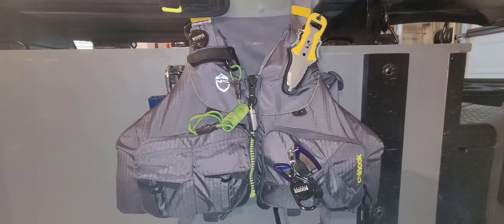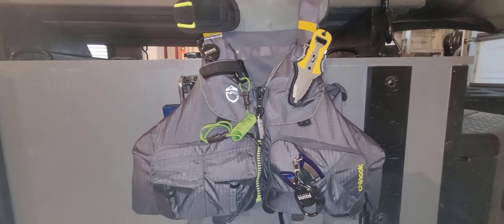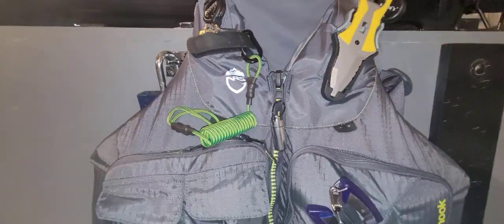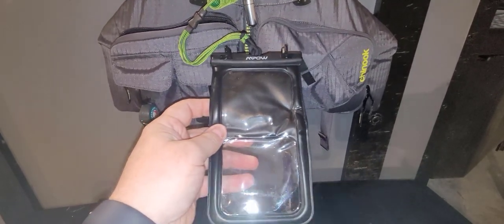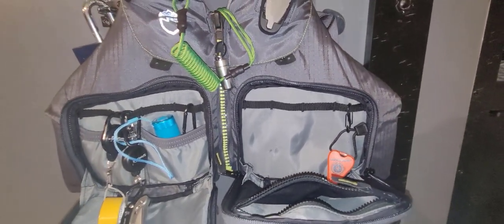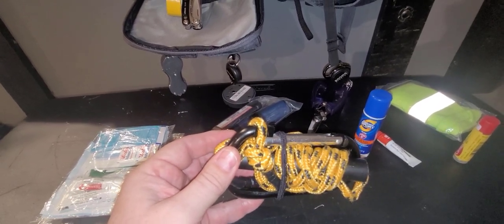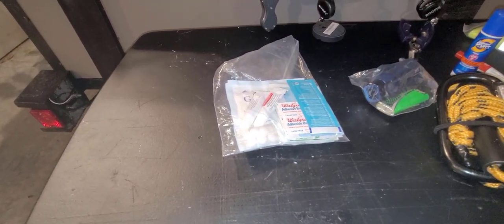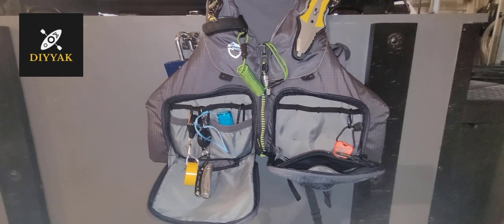Outfitting or Rigging a Kayak Fishing PFD or Life Jacket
Overview of how I pack my NRS Chinook PFD for a day of fishing out on the water.